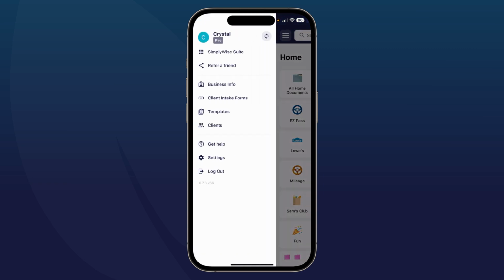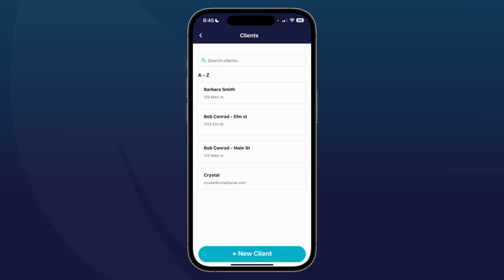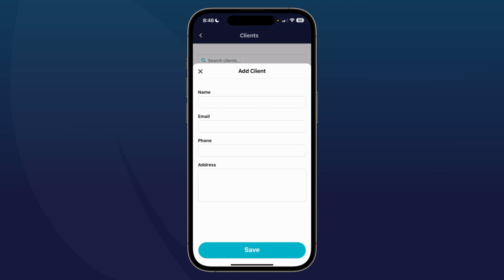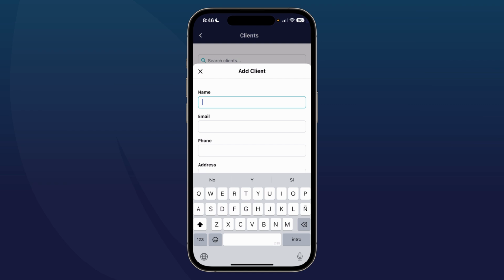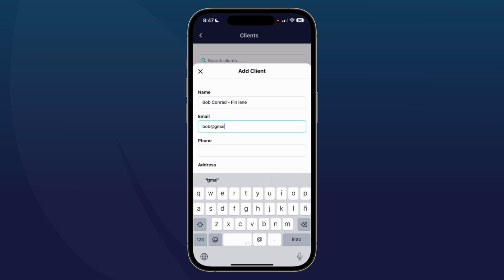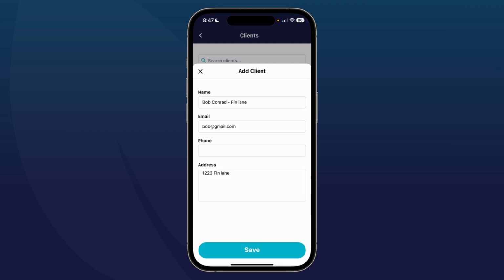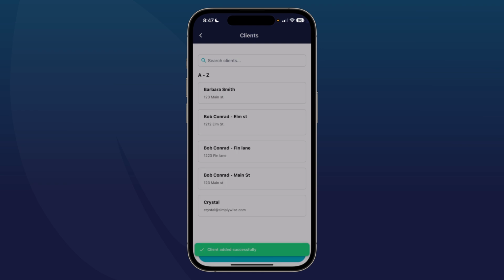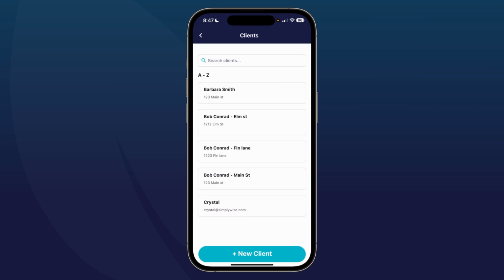How to Add Multiple Locations for the Same Client in Your Cost Estimator App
Save time and simplify client management with the client information feature in the SimplyWise Cost Estimator app—built for trade and service-based businesses.

In this tutorial, you’ll learn how to:
 ✅ Add multiple locations for the same client with just a few taps
 ✅ Easily select the correct location when sending documents
 ✅ Focus more on your projects and less on admin work

With SimplyWise, you can streamline client management, reduce repetitive data entry, and send professional estimates and invoices faster than ever.